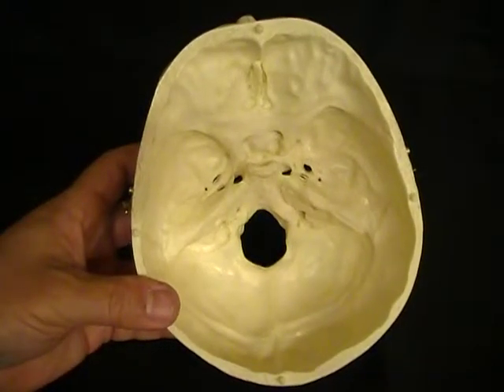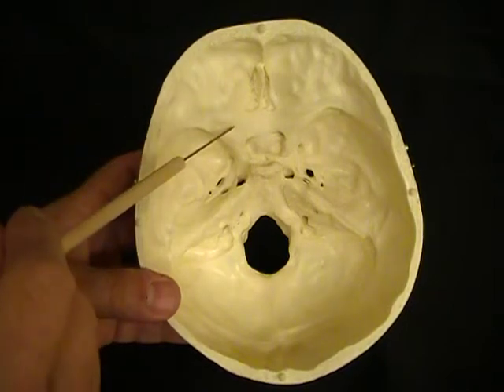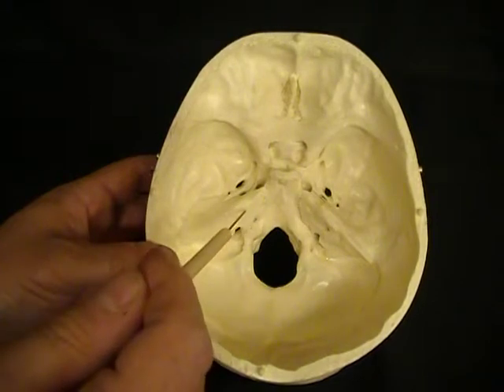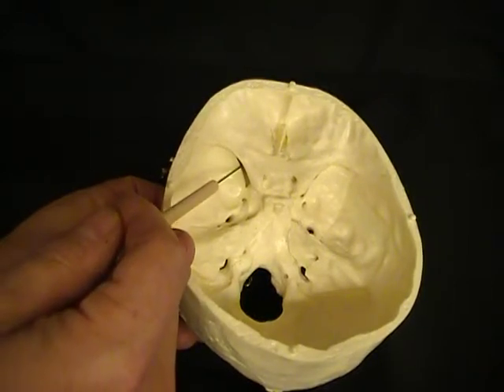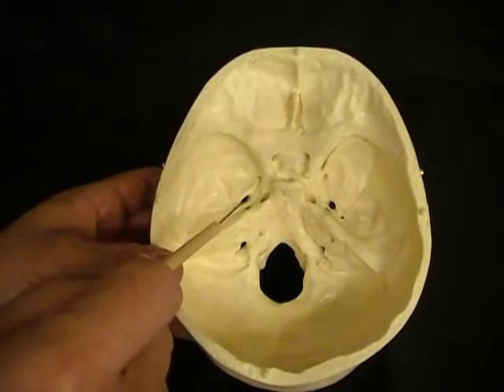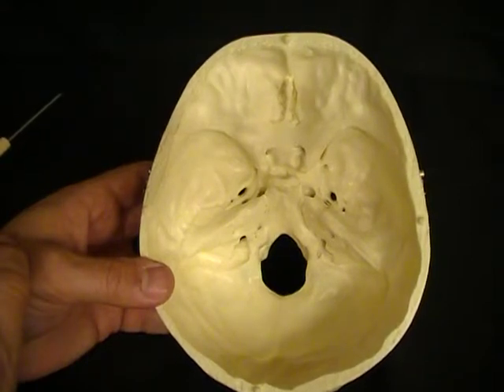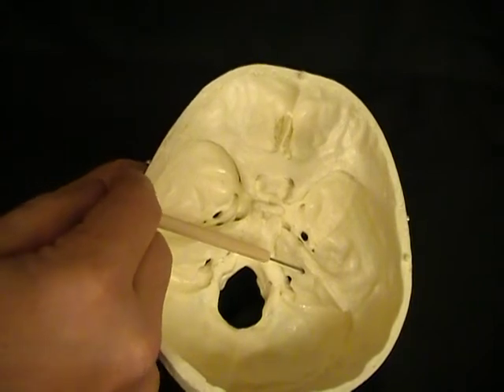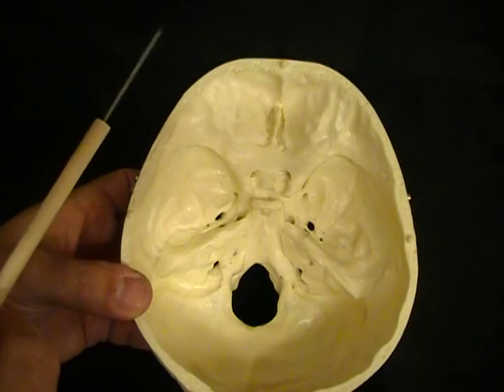Dr Mitch's Anatomy: Skull (4 of 4)